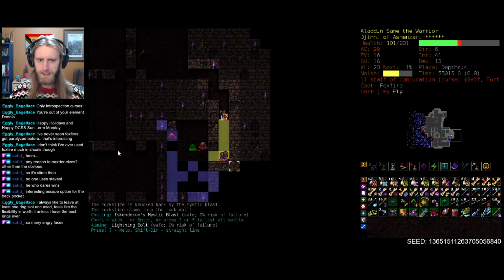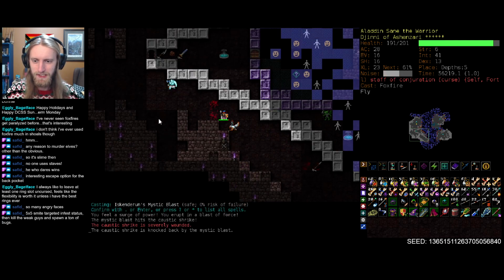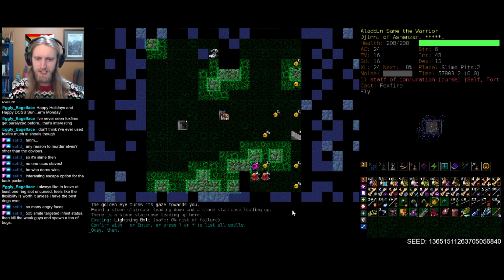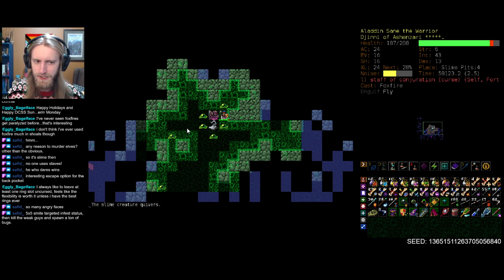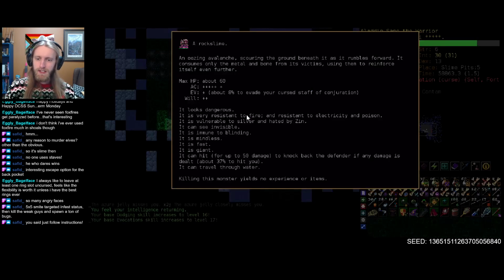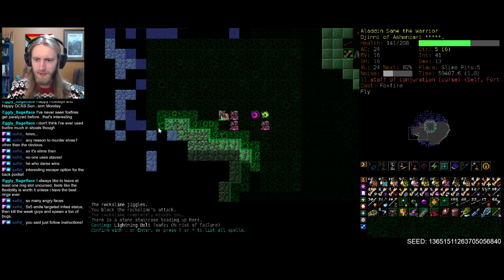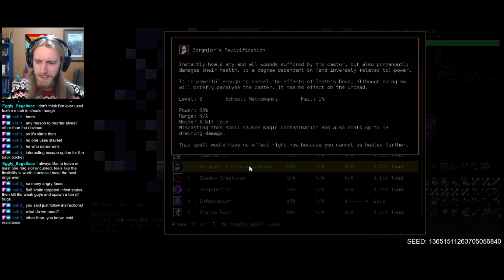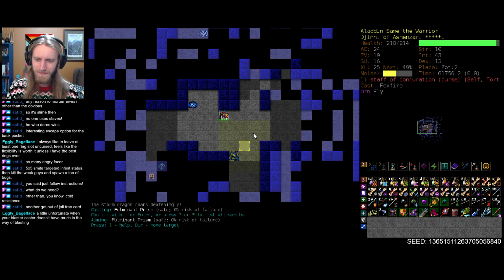DCSS: Win With Every Species - Djinni Part 8 | Dungeon Crawl Stone Soup 0.27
Time to try out the latest addition to the game, with Djinni!